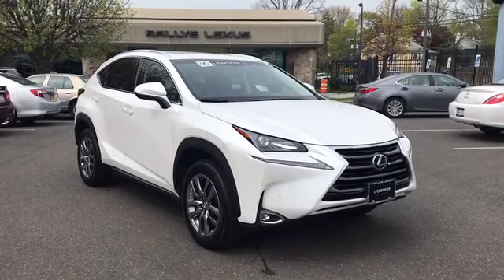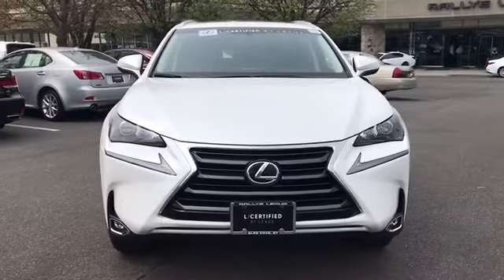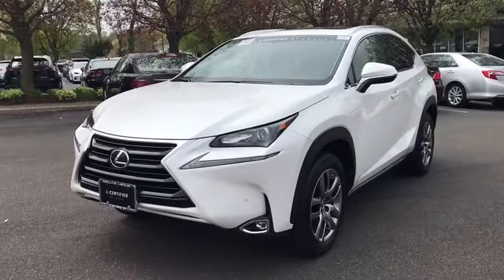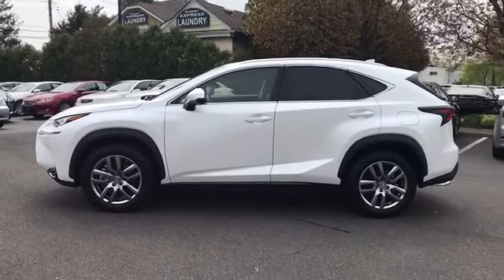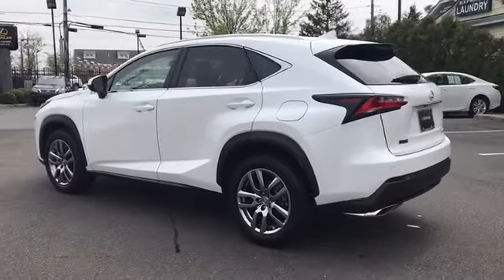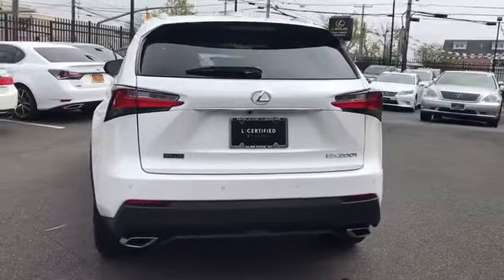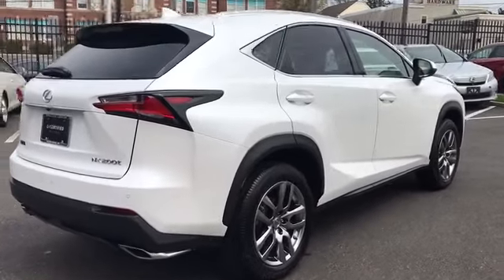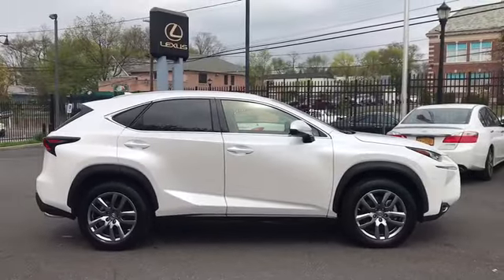2016 Lexus NX Walk-Around Roslyn, Albertson, Port Washington, Great Neck, Oyster Bay, NY 18456P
2016 Lexus NX Walk-Around

Rallye Lexus
20 Cedar Swamp Road

Recent Arrival! CARFAX One-Owner. Clean CARFAX. Certified. Lexus NX 200t Eminent White LEXUS CERTIFIED, Bluetooth, Hands-Free, USB / AUX Inputs to play music, LOW MILES, Driver's Seat Memory, Heated & Ventilated Front Seats, High Clearance Lamp, HomeLink Universal Transceiver, Intuitive Parking Assist, Navigation System, Power Back Door, Power Steering Column, Power Tilt & Slide Moonroof/Sunroof, Premium Package, Wheels: 18 x 7.5J.brbrNO GAMES! NO GIMMICKS! NO DEALER PREP FEE'S OR EXORBITANT DOC FEE'S ( $75 DOC FEE IN NY STATE).brbrCertification Program Details:brbr  * Includes Rental Car and Trip Interruption Reimbursementbr  * Warranty Deductible: $0br  * Vehicle Historybr  * Limited Warranty: 24 Month/Unlimited Mile beginning after new car warranty expires or from certified purchase datebr  * 161 Point Inspectionbr  * Roadside AssistancebrbrbrbrOdometer is 2180 miles below market average! 28/22 Highway/City MPGbrbrAwards:br  * 2016 KBB.com Best Resale Value Awards   * 2016 KBB.com Brand Image AwardsbrbrAt Rallye Lexus, we pride ourselves on standing apart from all other Lexus dealers. It is our mission to be synonymous with the finest automobiles in the world while achieving renowned success for sales and guest service. Since opening our doors in 1989, Rallye Lexus has been honored with the Elite of Lexus award for more consecutive years than any other Lexus dealership in New York and is also a recipient of the coveted Crown Jewel award for service excellence and is Long Island's only Lexus Benchmark Experience Dealer. 2016